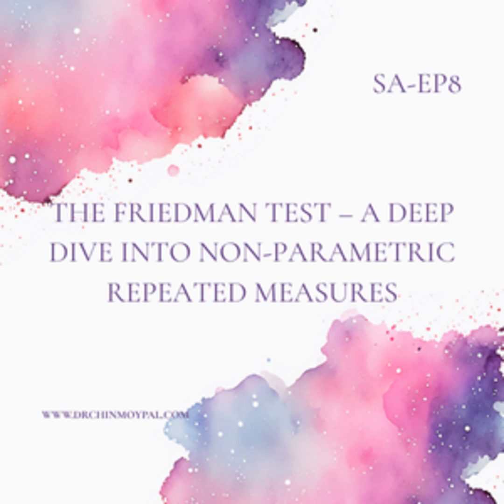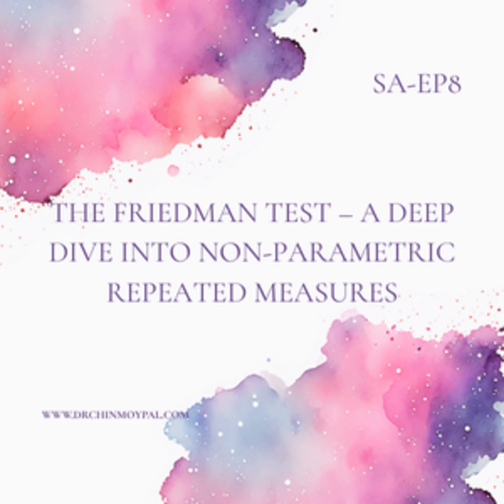SA-EP8-The Friedman Test [ ENGLISH ]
🎙️ Episode Title: The Friedman Test – Ranking Repeated Measures with Confidence

🔍 Episode Description:

Welcome to another episode of “Pal Talk – Statistics”, the show where complex concepts are simplified with clarity and confidence! In today’s episode, we dive into a non-parametric test that’s perfect for repeated measures or matched group comparisons — the Friedman Test.

Ever wondered how to compare three or more related groups without assuming normality? That’s where the Friedman Test steps in — a solid alternative to repeated-measures ANOVA, especially when your data doesn't play by the normal distribution rules.

In this episode, we explore:

✅ What is the Friedman Test?
The Friedman Test is a non-parametric test used when you want to compare three or more related or matched groups — such as when the same participants are tested under different conditions or over time. It works on ranked data, making it robust against outliers and non-normal distributions.

You’ll find the Friedman Test incredibly useful when:

You have repeated observations on the same subjects

Your data is ordinal, not normally distributed, or contains outliers

You want an alternative to repeated-measures ANOVA

✅ How the Test Works – Step-by-Step

Set up your null and alternative hypotheses

Rank the values within each row (subject)

Calculate the Friedman test statistic

Compare the result to the chi-square distribution to determine significance
We walk you through each step with an easy, real-world example — such as measuring reaction times of students across three different study techniques.

✅ Assumptions of the Friedman Test
We cover the essential assumptions:

Data must come from related samples (repeated or matched groups)

Ordinal or continuous data

Same number of observations per group

✅ What Happens After a Significant Result?
If your Friedman Test result is significant, what’s next? We discuss post hoc analysis, like the Wilcoxon Signed-Rank Test with Bonferroni correction, to pinpoint where differences lie.

✅ Real-World Applications

Medical trials comparing pain levels across treatments in the same patients

Comparing productivity of employees across different work environments

Measuring student satisfaction after three different learning modules

✅ Friedman Test vs Repeated-Measures ANOVA
We compare both methods and help you understand when to use one over the other — especially when your data doesn’t meet parametric assumptions.

👥 Hosts:
Speaker 1 (Male): A statistician who brings research techniques to life.
Speaker 2 (Female): A curious learner making sure every listener stays on track.

🎧 Whether you're in psychology, medicine, education, or behavioral science — this episode will empower you to analyze related group comparisons confidently, even when your data is far from perfect.

📌 Coming Soon on “Pal Talk – Statistics”

Cochran’s Q Test

Non-Parametric Effect Sizes

Designing Experiments with Repeated Measures

🎓 Pal Talk – Where Data Talks.